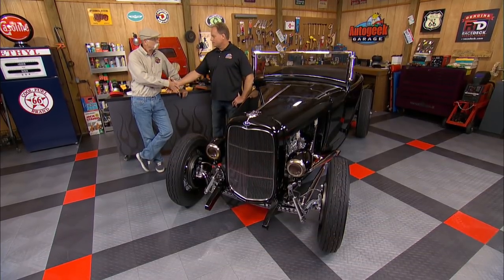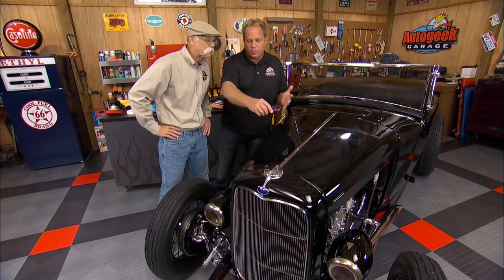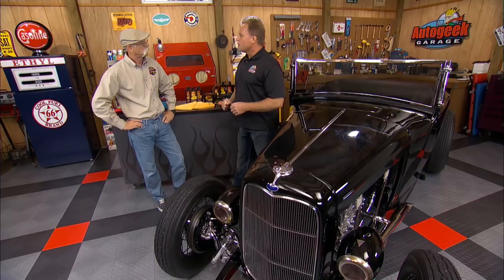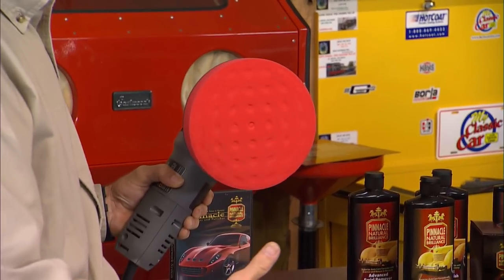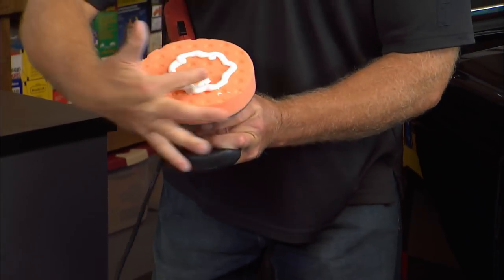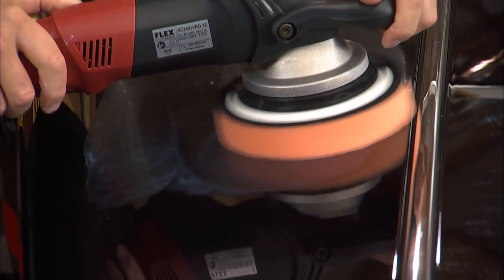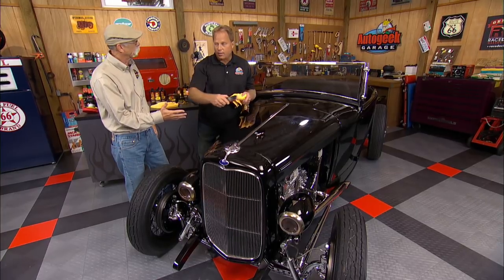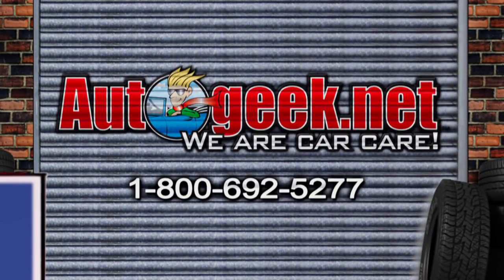Remove Swirls using Pinnacle Advanced Compound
Dennis Gage and Mike Phillips show you how easy it is to remove swirls using Pinnacle Advanced Compound with a Flex 3401 on a beautiful 1931 Ford Highboy Roadster.